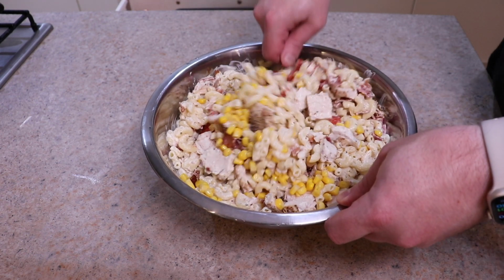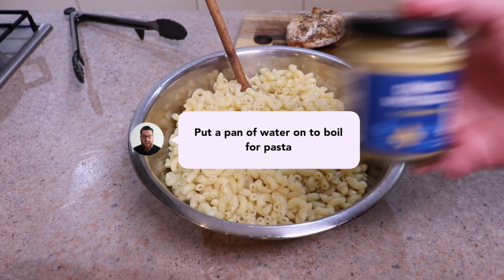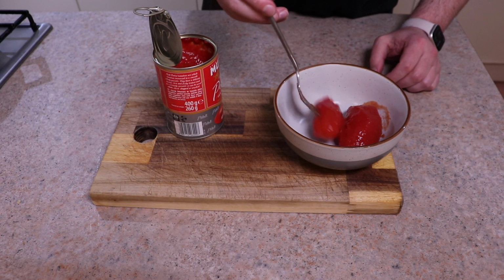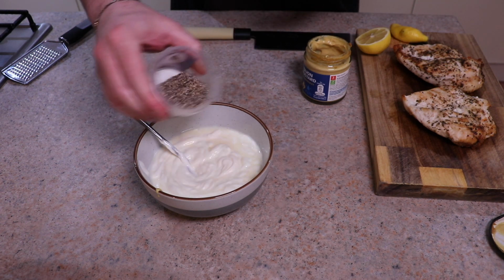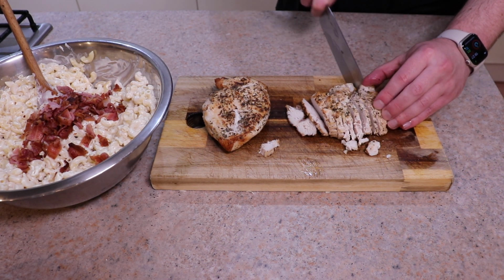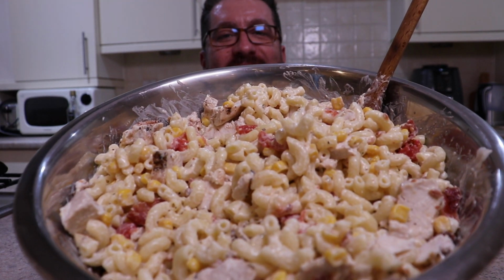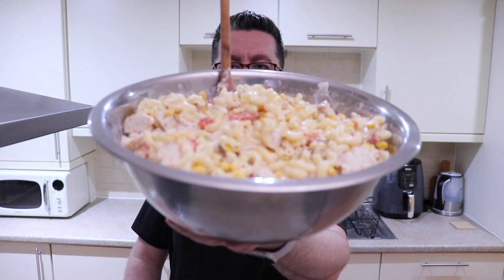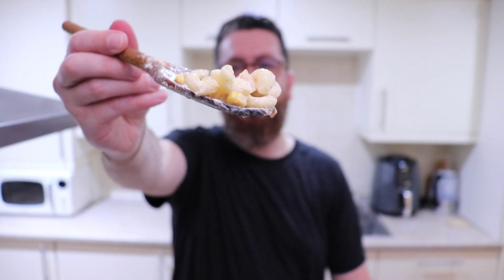Chicken and Bacon Pasta Salad (Lunch Meal Prep)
Chicken and Bacon Pasta Salad

Who doesn't love a meal deal. One of my go to choices is the Chicken and Bacon Pasta Salad pot. The only issue i usually have with them is that there is virtually no chicken in the pots! So that is something we need to address. This is a really simple recipe with no fancy skills required but you can set up a week of lunches quickly.

Easy and substantial
Meal prep your lunches for the week
Packed full of flavour

1. Watch the video and leave and comment 😇 Legends!
2. Check out the channel and watch another video if you have the time (keep watching every week 🤩).
3. These items may end up in future videos or will just make my life easier.  Much appreciated but not expected.
4. If you need or want anything I 'may' (not always) get a tiny commission at no extra cost to the purchaser.
5.

Ninja Airfryer
Oven Thermometer
Meater Probe
Similar Air Fryer
Britta Water Tank
Multitook chopper
Slow Cooker
Pasta Machine
Pasta strainer spoon
Big pan with lid
Lightweight casserole dish and lid
Weighing scale
Nakiri chef Knif
Filter Kettle
Cocktail Shaker Set
Pink curing salt for salt beef
Amazon Alexa
Oven gloves
Spice rack
Atomic Habits book

🖥️ My Tech Equipment

Microphone 1
Microphone 2
Mac (I use Final Cut Pro for editing)
Logi mouse
Big light
Air Purifier

🛍️ Ingredients

Chicken breasts, skinless
Bacon
Sweetcorn
Tin tomatoes (whole and best quality)
Natural yoghurt
Mayonnaise
Salt
Pepper
Dried oregano
Parmesan
Lemon
Olive oil

🎬 Chapters

0:00 Intro
0:22 Shopping list
1:06 How to make Chicken and bacon pasta salad